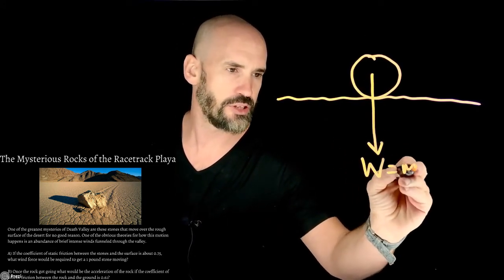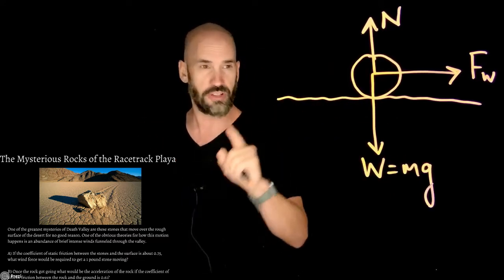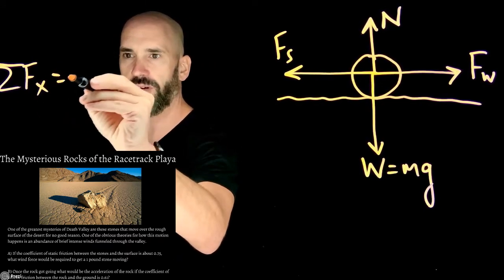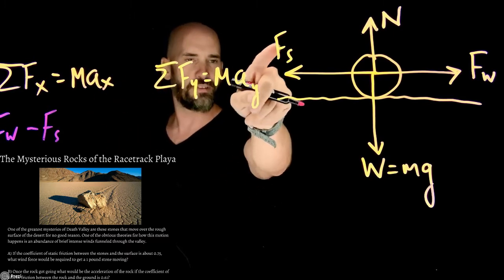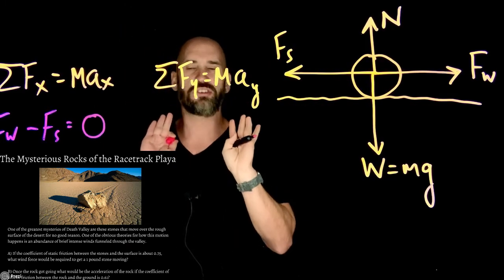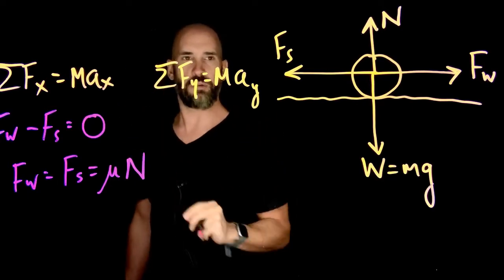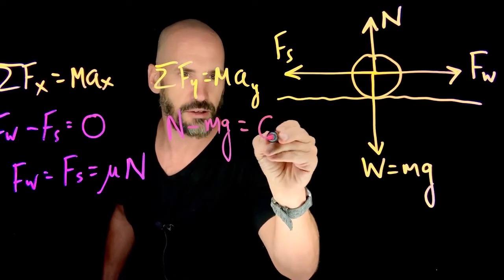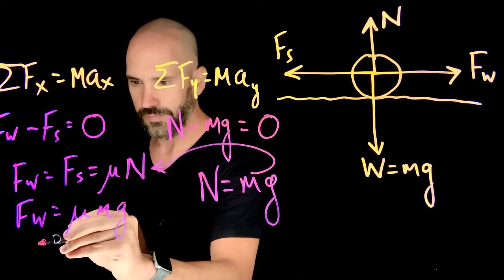Forces: The Mysterious Stones of the Racetrack Playa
There is a long standing mystery regarding the stones of the Racetrack Playa in Death Valley. On the playa when the sun comes up, it appears that some stones were dragged across the sandy ground for no apparent reason. These rocks leave long comet-like trails behind them that confirm the motion. So what is happening here and can we attempt to explain it using newton's laws and friction?